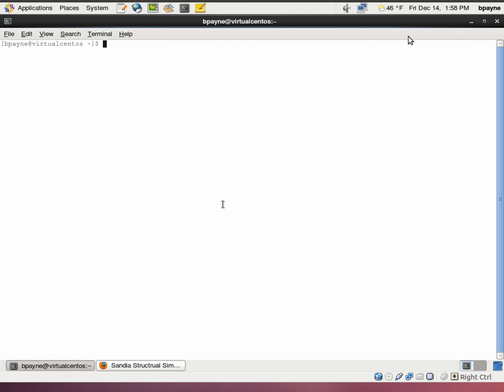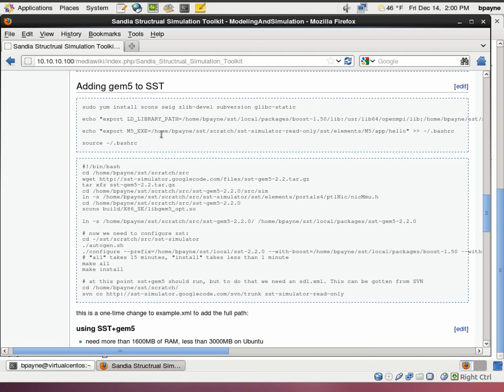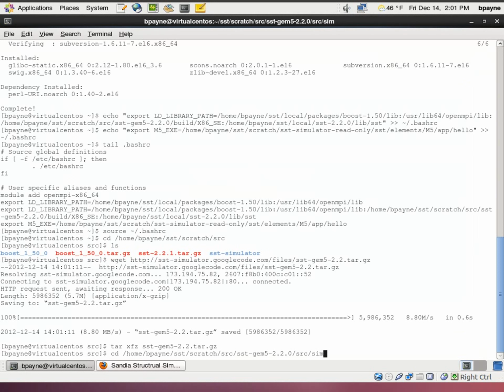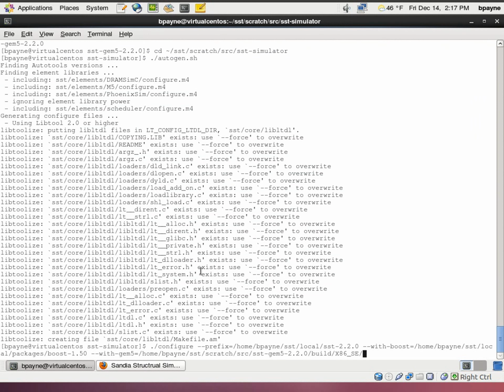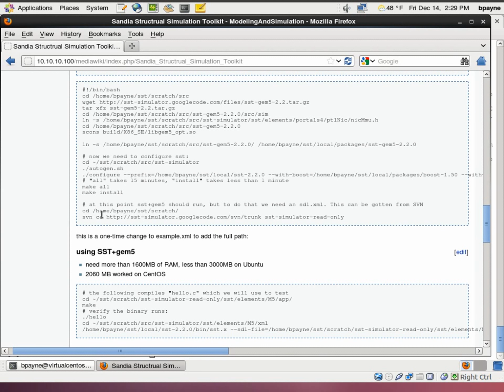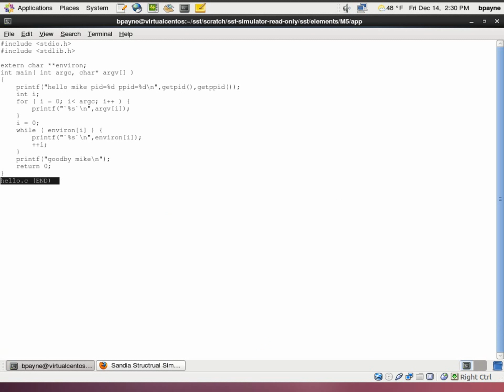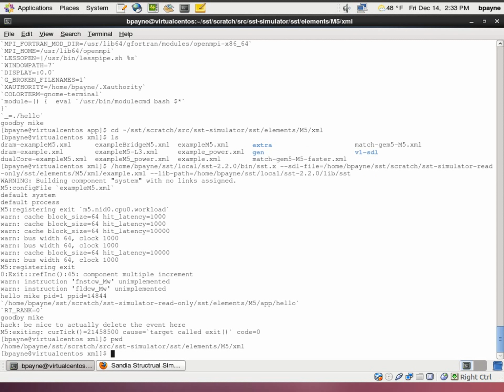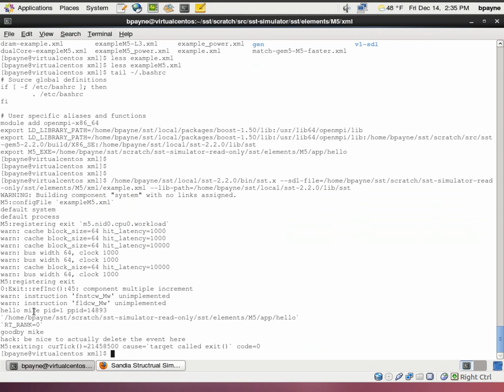Sandia's Structural Simulation Toolkit 2.2.1 + gem5 on CentOS 6.3 64bit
sudo yum install scons swig zlib-devel subversion glibc-static

echo "export LD_LIBRARY_PATH=/home/bpayne/sst/local/packages/boost-1.50/lib:/usr/lib64/openmpi/lib:/home/bpayne/sst/scratch/src/sst-gem5-2.2.0/build/X86_SE:/home/bpayne/sst/local/sst-2.2.0/lib/sst"  ~/.bashrc

echo "export M5_EXE=/home/bpayne/sst/scratch/sst-simulator-read-only/sst/elements/M5/app/hello"  ~/.bashrc

source ~/.bashrc

tar xfz sst-gem5-2.2.tar.gz
cd /home/bpayne/sst/scratch/src/sst-gem5-2.2.0/src/sim
ln -s /home/bpayne/sst/scratch/src/sst-simulator/sst/elements/portals4/ptlNic/nicMmu.h
cd /home/bpayne/sst/scratch/src/sst-gem5-2.2.0
scons build/X86_SE/libgem5_opt.so

ln -s /home/bpayne/sst/scratch/src/sst-gem5-2.2.0/ /home/bpayne/sst/local/packages/sst-gem5-2.2.0

cd ~/sst/scratch/src/sst-simulator
./autogen.sh
./configure --prefix=/home/bpayne/sst/local/sst-2.2.0 --with-boost=/home/bpayne/sst/local/packages/boost-1.50 --with-gem5=/home/bpayne/sst/scratch/src/sst-gem5-2.2.0/build/X86_SE/
make all
make install

cd ~/sst/scratch/sst-simulator-read-only/sst/elements/M5/app/
make
./hello

cd ~/sst/scratch/src/sst-simulator/sst/elements/M5/xml
/home/bpayne/sst/local/sst-2.2.0/bin/sst.x --sdl-file=/home/bpayne/sst/scratch/sst-simulator-read-only/sst/elements/M5/xml/example.xml --lib-path=/home/bpayne/sst/local/sst-2.2.0/lib/sst